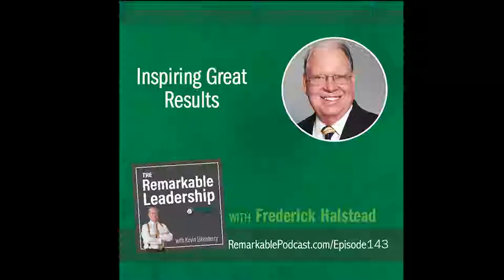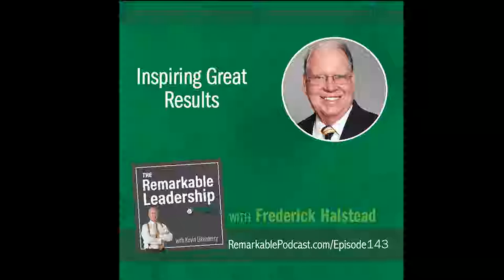Inspiring Great Results with Fred Halstead - The Remarkable Leadership Podcast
Fred Halstead is an executive coach and author of Leadership Skills that Inspire Incredible Results. He sits down with Kevin to talk about the little things, like listening and asking questions, you can do to be a more effective leader. Although he mentions these are little things, this does not mean they are easy, and you must be intentional. Fred discusses that interrupting, with a purpose, invites the other purpose to explore their thinking. The more you can listen and ask questions, the more they are going to trust and respect you.

In this episode, Fred shares 1. Inhibitors to thinking. 2. The power of questions. 3. The importance of acknowledgment.

Unshakable Hope: Building Our Lives on the Promises of God by Max Lucado

Let me help you reach your potential as a leader and a human being.